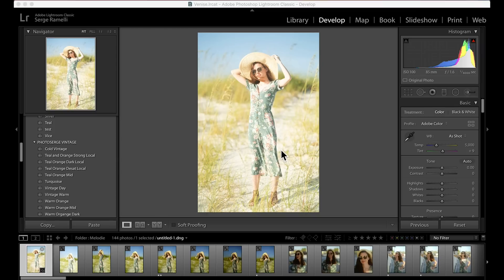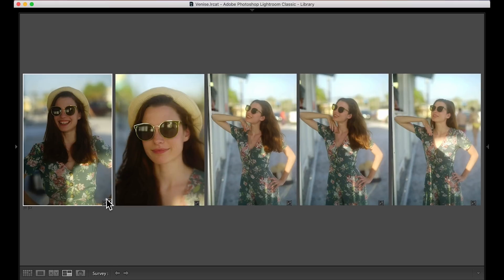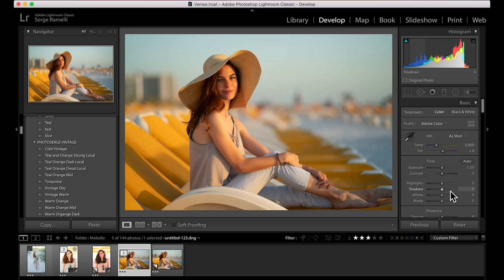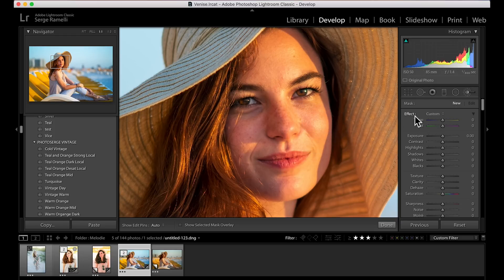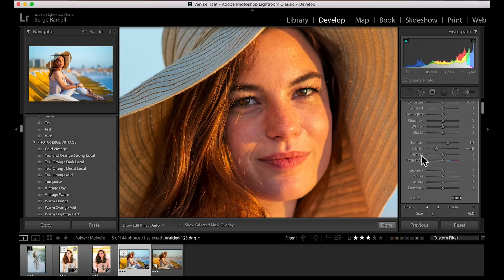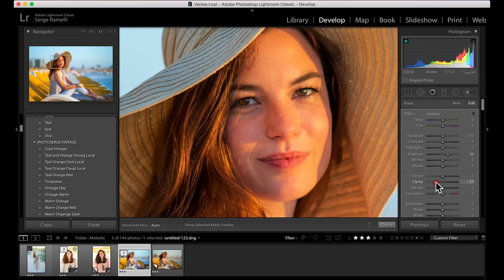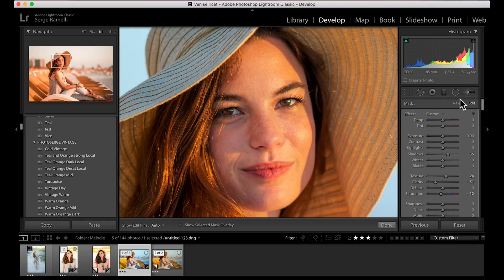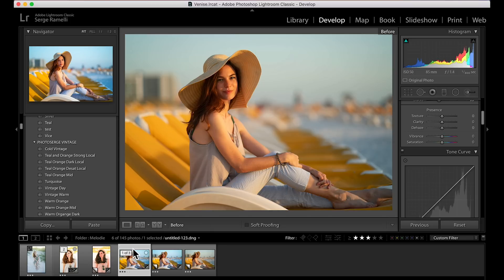Fast and easy Workflow to Select, Edit and retouch Portraits in Lightroom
Here is a fast workflow to pick your best portraits, edit them to make balance the exposures, the white balance and then get creative with looks.
How to retouch the Skin in Lightroom. How to make the eyes pop. How to use the nex texture slider for better skin. How to find the right white balance